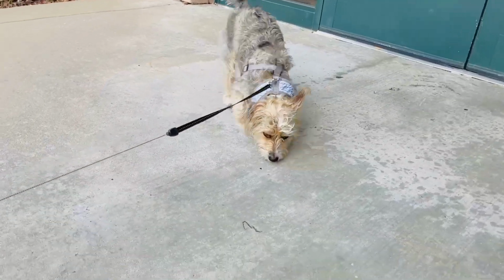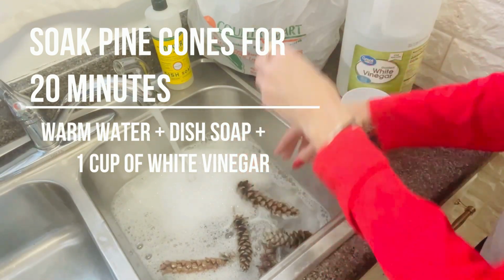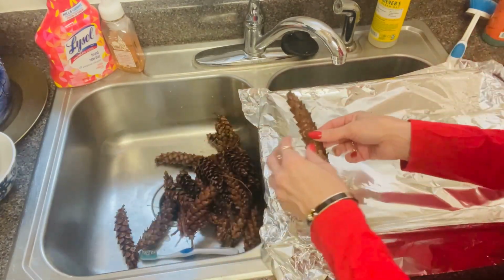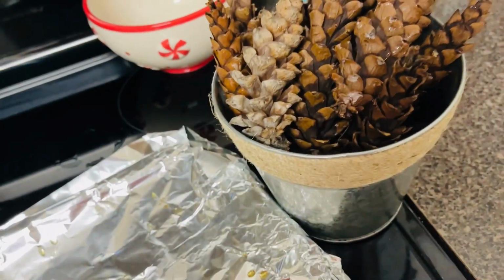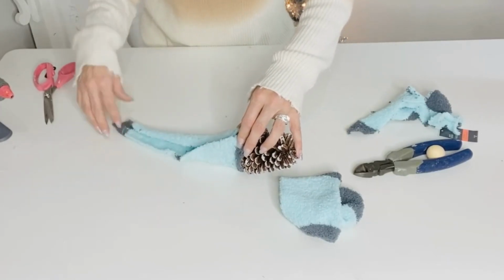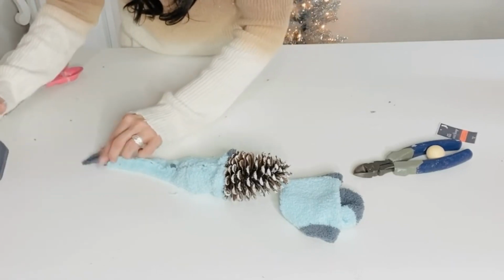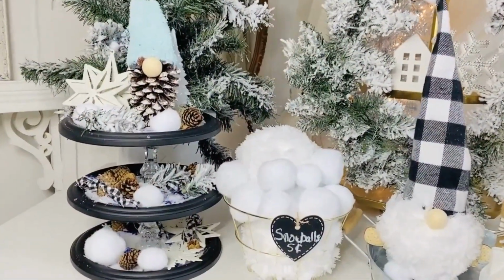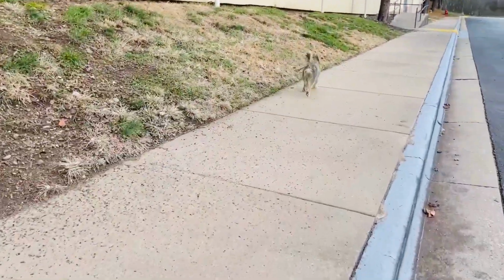🌲DIY~ GNOME PINECONE + How to Prep PINECONES for CRAFTING🌲I Love Christmas 38 Olivia's Romantic Home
Hello sweet friends, in today's video I will be sharing with episode 36 of my "I love Christmas" series! It's time for some fun and fabulous SNOWMAN DECOR CRAFTS!! 🌲🎀🌲